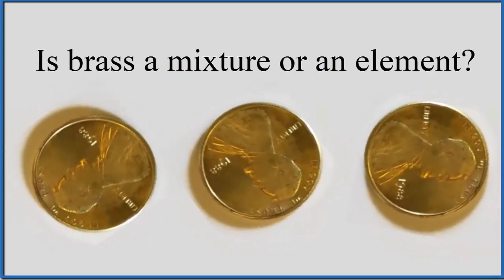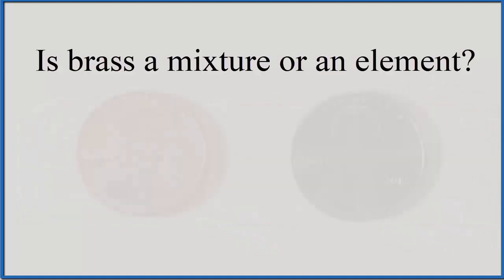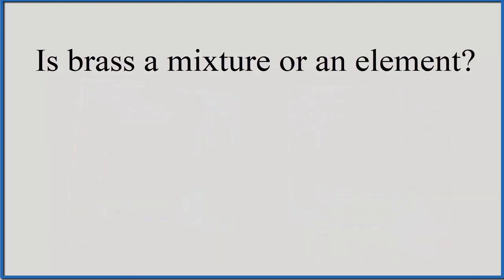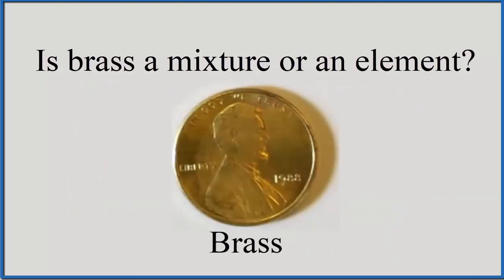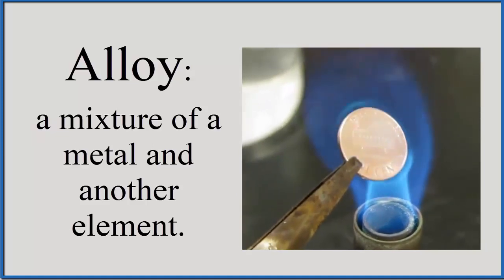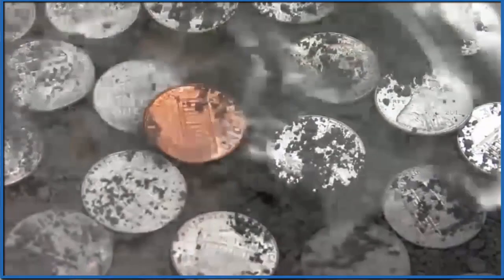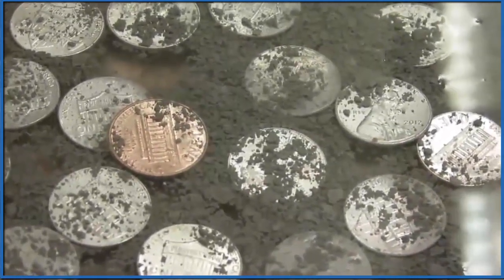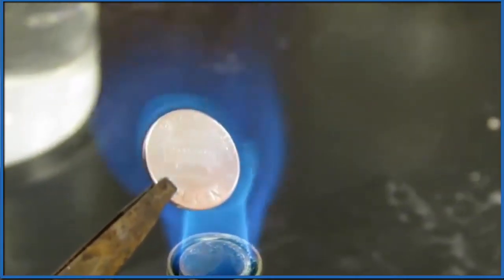Is Brass a Mixture, Compound, or Element? Making a Gold 🟡 Penny.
A frequent question is whether brass is a mixture, compound, or element. We'll make a brass plated penny by mixing together two metals, Copper (Cu) and Zinc (Zn).

Brass is considered a mixture since it is made up of two different metals (Cu and Zn).  Both metals are elements found on the Periodic Table. So while brass is considered to be a mixture, brass is not an element.

In the video we coat a Copper penny with Zinc.  When we apply heat from the Bunsen burner it melts the Cu an Zn and they mix together. The mixture is brass.

We can also consider brass an alloy.  An alloy is a mixture of a metal and another element, often another metal.  Alloys are useful because they can have different properties than the elements they are made of.  For example, Zinc alone will corrode fairly quickly by itself. But when mixed with Copper to form the alloy brass, it is resistant to corrosion. For that reason it is often used to cover objects like doorknobs.  The brass resists corrosion and looks like gold.

00:00 Is Brass an Mixture or Element?
00:20 Brass is an Alloy (Definition)
00:36 Coating Pennies with Zinc
00:51 Recap: Brass is a Mixture